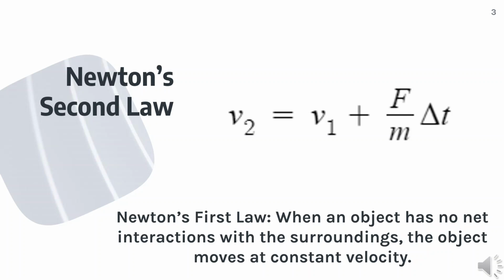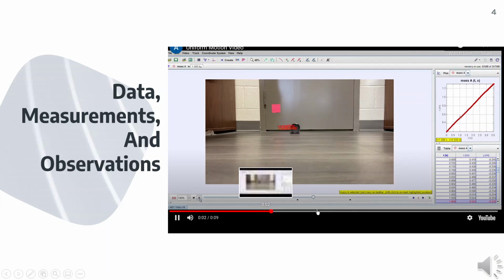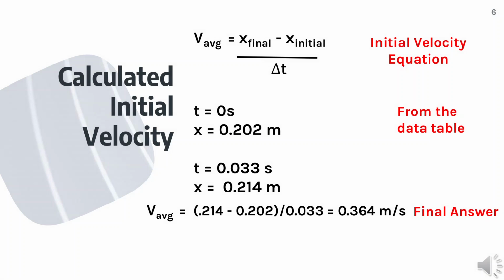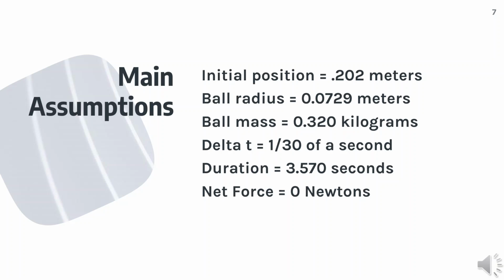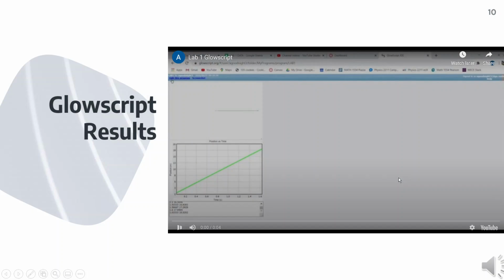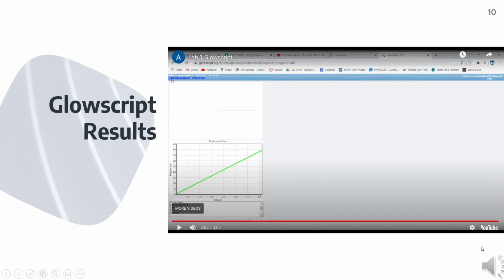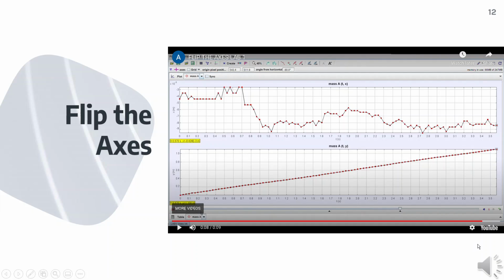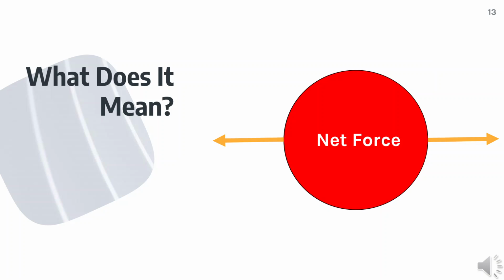LAB 1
PHYS 2211